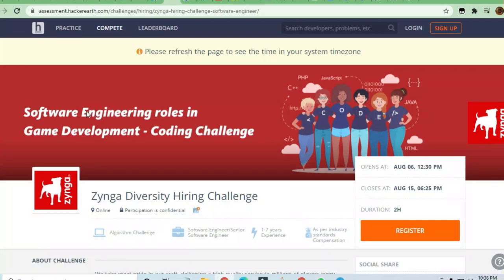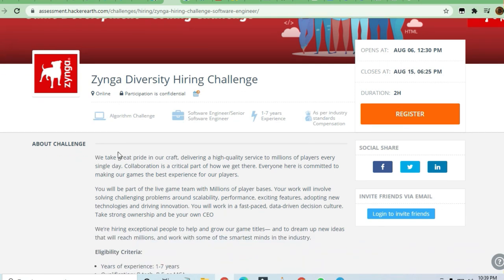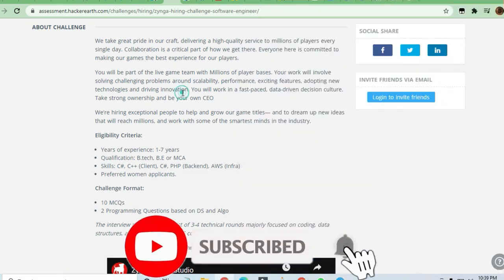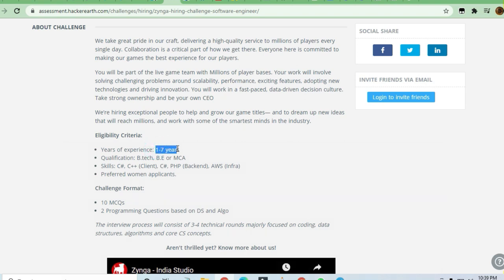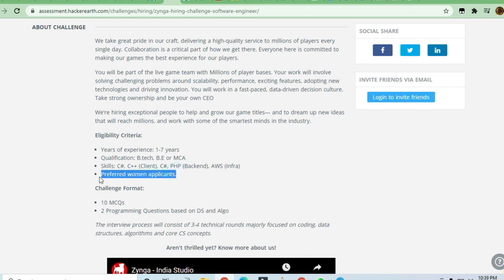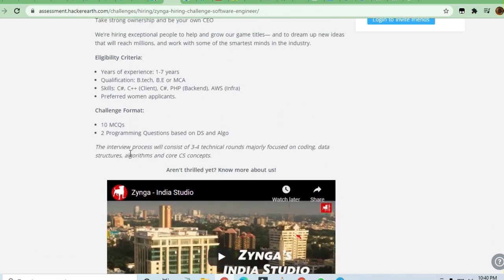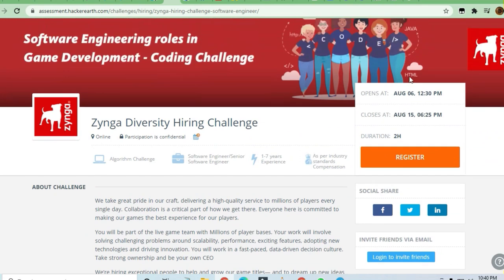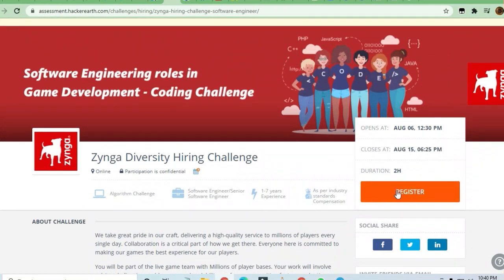(Software Engineer) Job Challenge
🎯Searches Related To This Videos:
c++ jobs,
2020 batch off campus drive,
2020 passout off campus drive,
2021 passouts off campus drive,